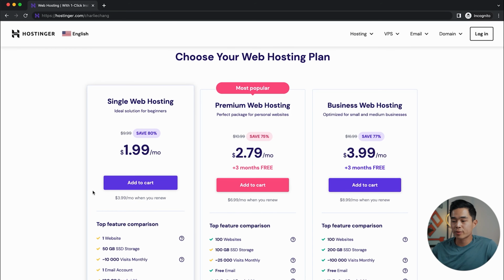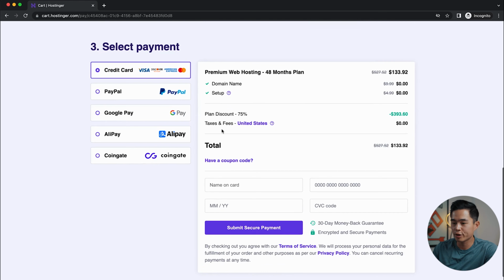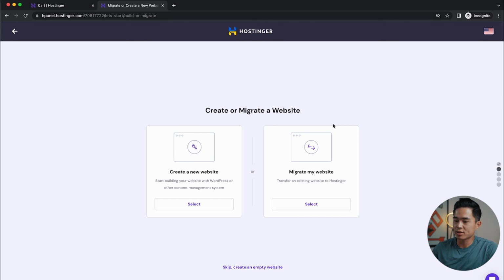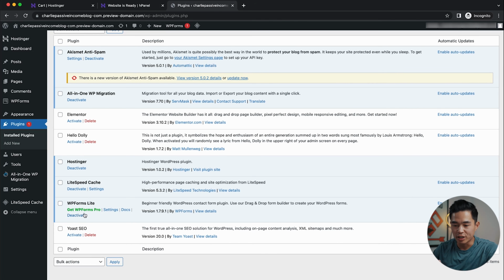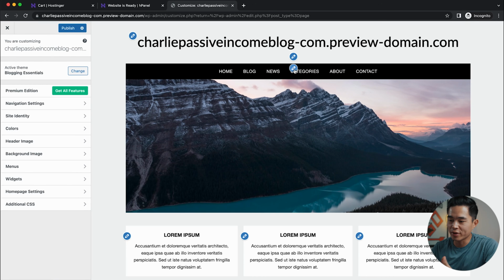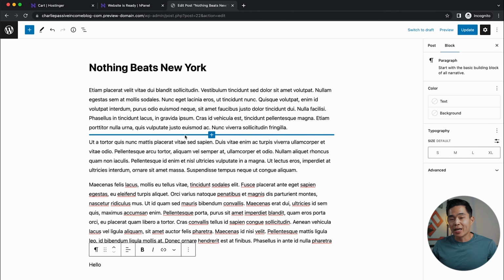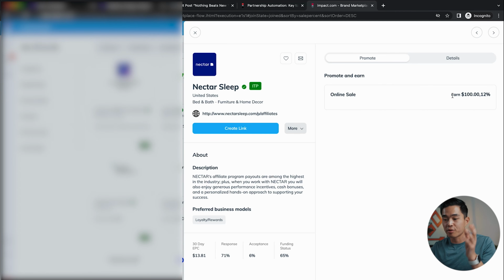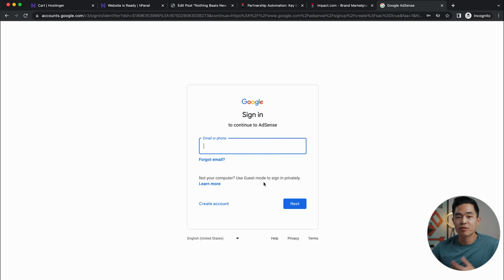How To Build a Passive Income Blog! (Step-by-Step Tutorial)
In this video, I go over how to build a passive income blog in less than 15 minutes using Hostinger and Wordpress. WordPress is one of the best platforms for beginners looking to start their own website, and with their drag and drop system, you can easily create amazing websites without any coding knowledge. This is a full step by step tutorial for beginners that want to know how to create a blog that can generate up to 6, 7, and even 8 figures of passive income.

If you want to monetize your website or blog, this video will show you step by step how to do it.

Free stuff 💰:

► Get up to 12 Free Stocks on WeBull when you deposit just $0.01 (valued up to $30,600)

After watching this video, I am confident that you understand the basics of setting up a wordpress blog, and now it's up to you to put in the work! I always preach taking action and focusing on things with the highest ROI, and I always see people getting stuck with building out a website. Some of the highest performing websites out there are super simple, and if you just focus on the basics and take massive action, there's no reason why you shouldn't see success over many years.

If you guys want to learn more about how to do certain things in your business, feel free to check out my second channel, StartupWise, where I post a ton of how-to tutorials and guides for entrepreneurs looking to start their own business:

Our goal is to help entrepreneurs like you with business formation, side hustles like YouTube, and making money!

Happy website building!

-Charlie

Timeline:
0:00 - Intro
0:43 - What Is a Passive Income Blog?
1:08 - Step 1: Finding a Niche
2:01 - Step 2: Hosting The Website
5:45 - Step 3: Editing Your Website
9:29 - Step 4: Monetizing (Affiliate marketing + other methods)
11:58 - Final Thoughts/Advice
13:17 - Outro